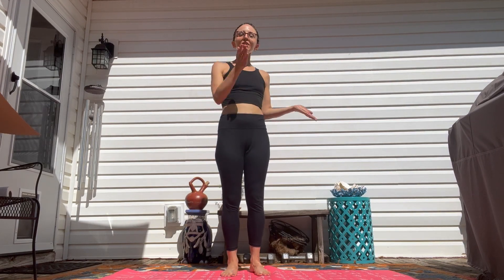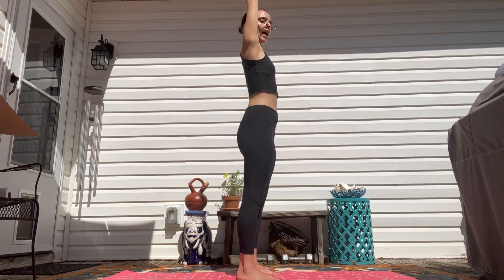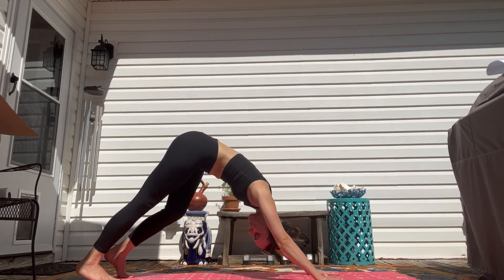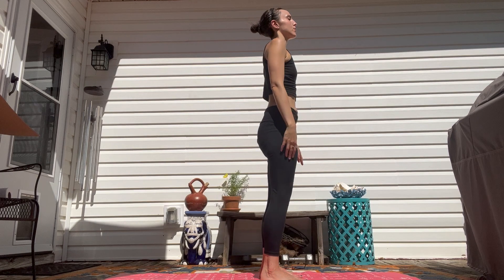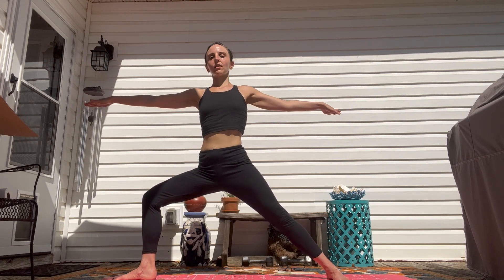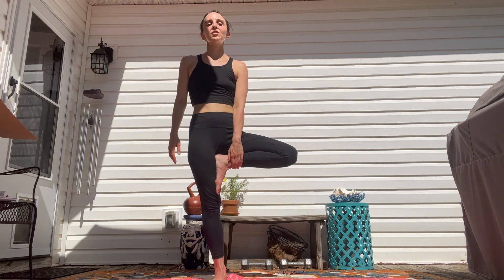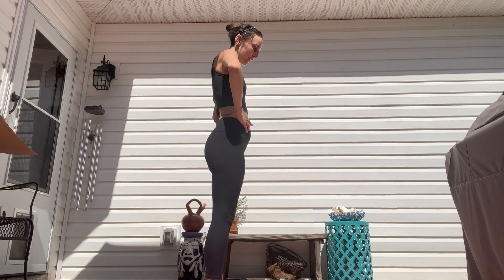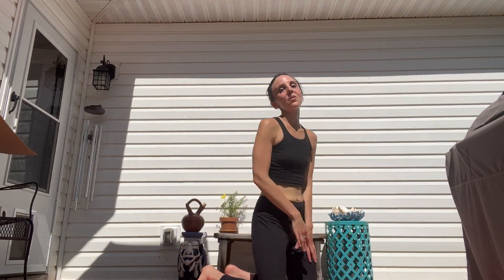Bareyogis Series - 200 YTT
Video for Yoga Teacher Training - Bareyogis